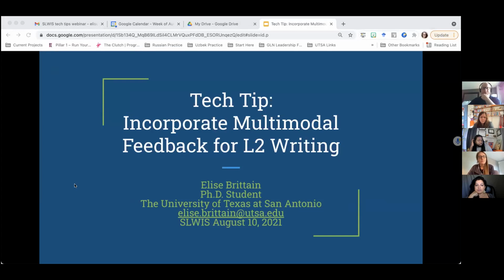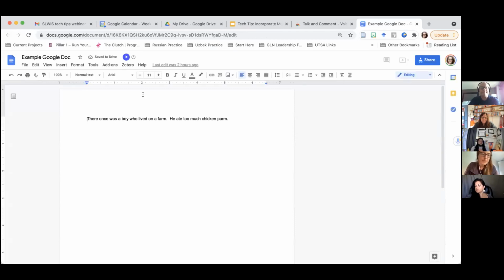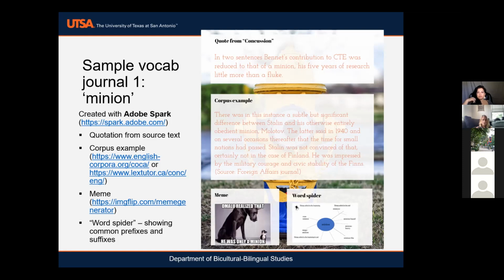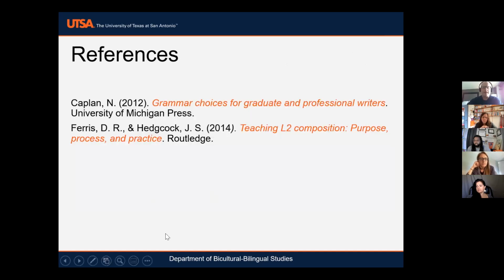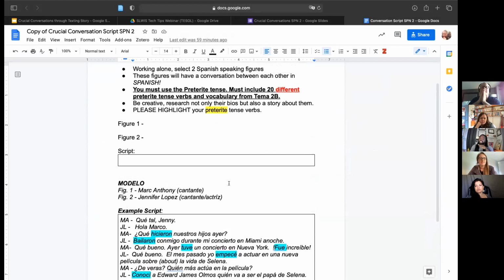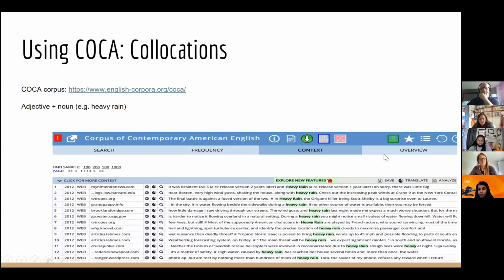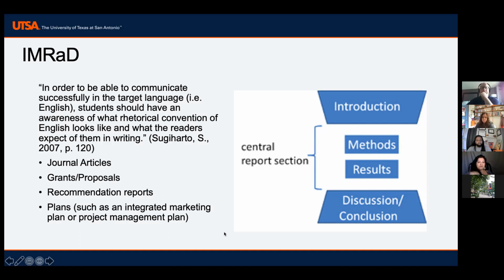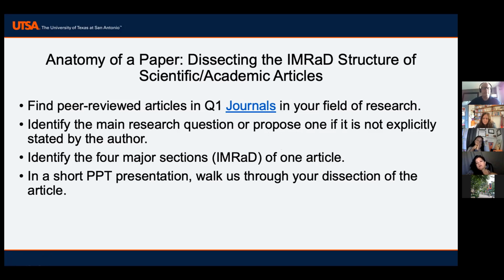SLWIS Webinar: Tech Tips